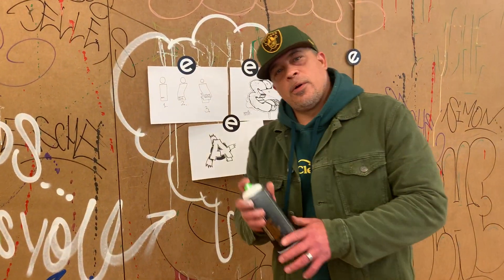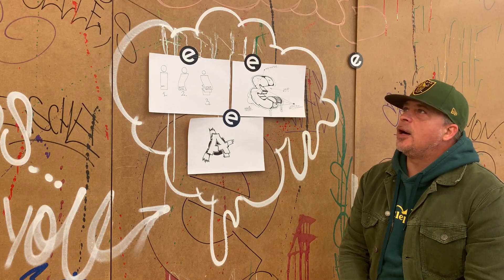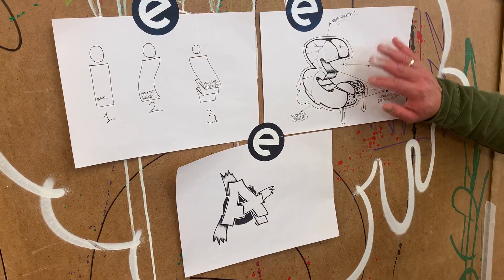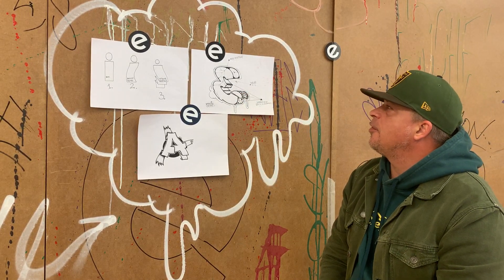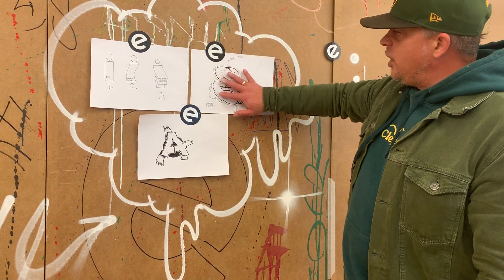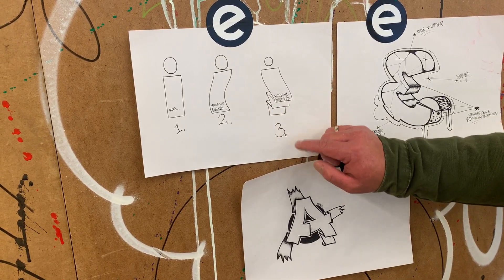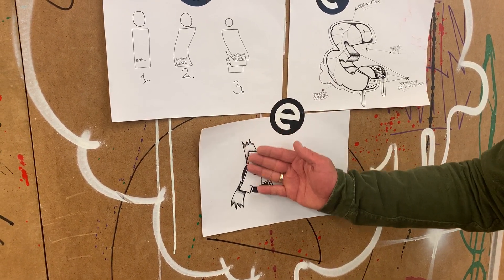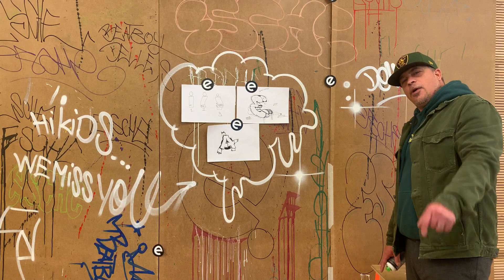Outliners #8 mit Beat Boy Delles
Unser Graffiti-Kursleiter Beat Boy Delles hat in der Esche eine weitere Graffiti-Übung für euch gefilmt! Macht mit!

Die Esche will in der Corona-Krise trotzdem für euch da sein! Bis wir wieder öffnen dürfen, wird es jede Woche kleine Clips geben, zu denen ihr singen, tanzen oder malen könnt! Wir freuen uns auf euch und euer Feedback!

Wichtig: Wenn ihr euch postet, taggt uns!